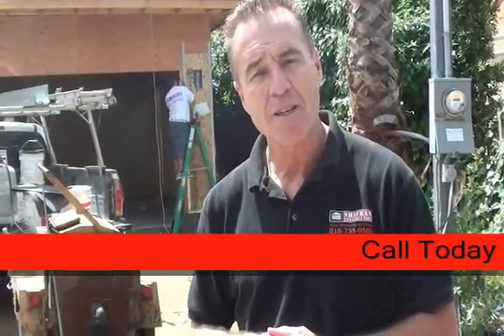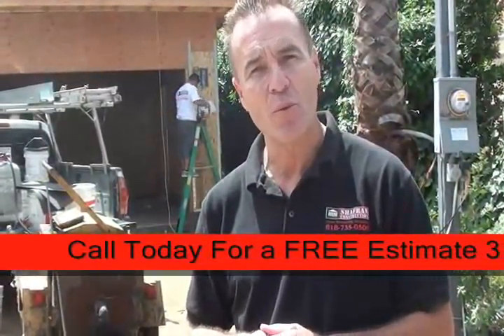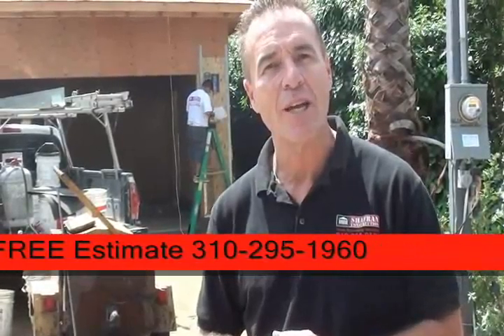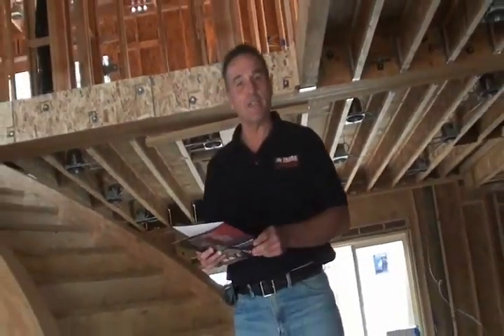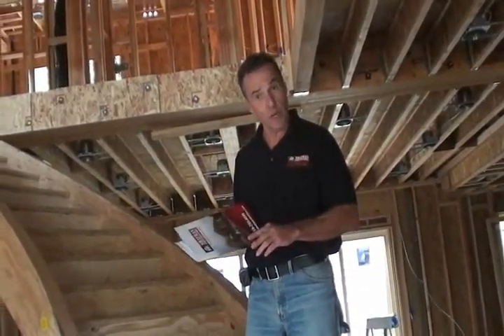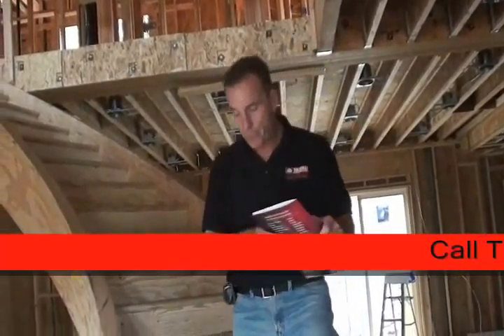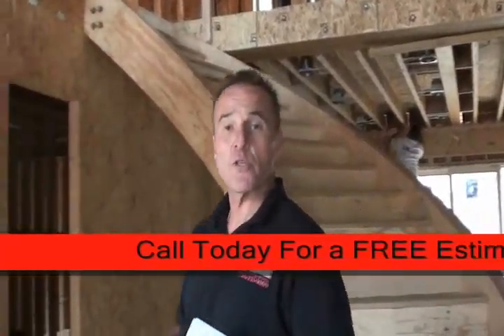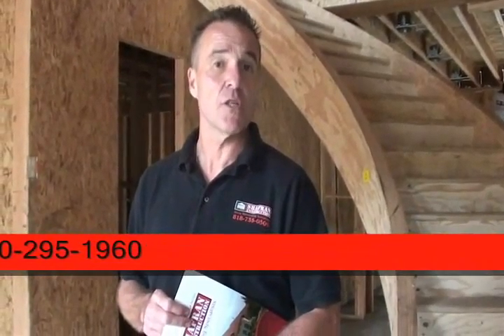Silverlake Building Professional call Shafran 310 295 1960